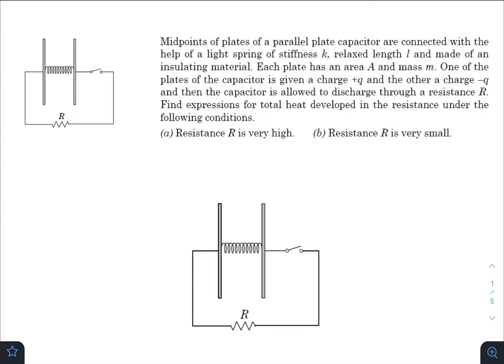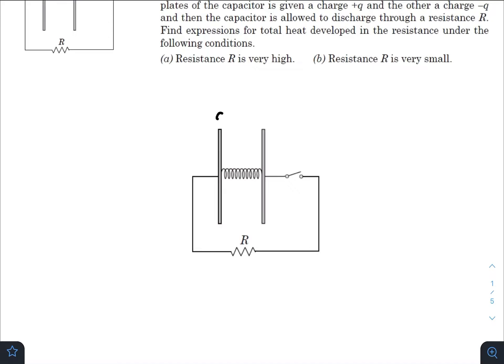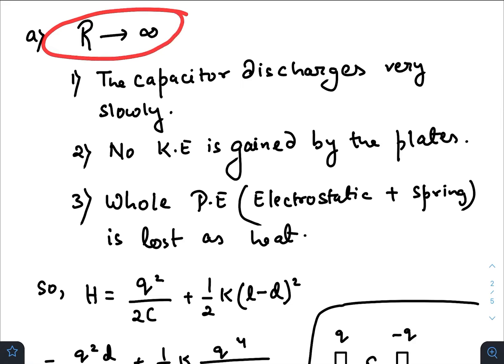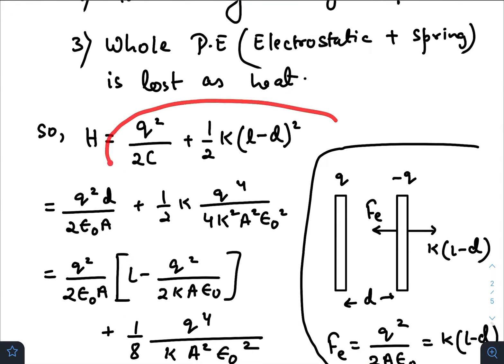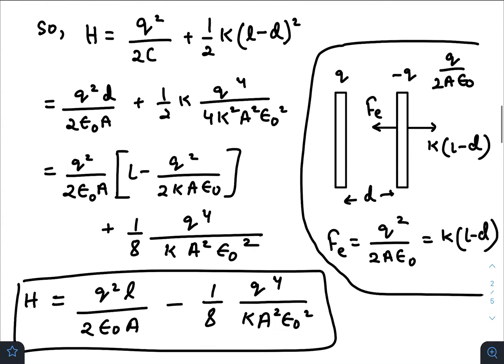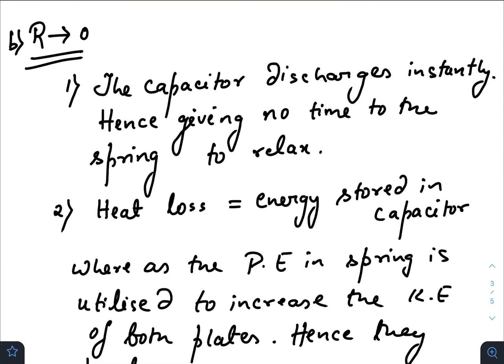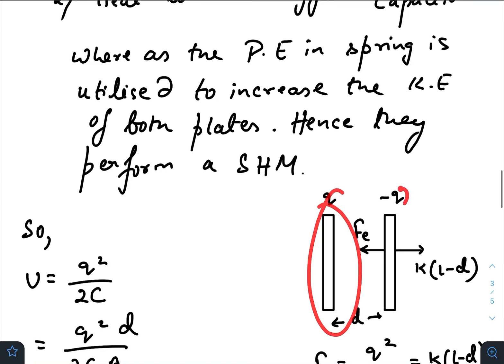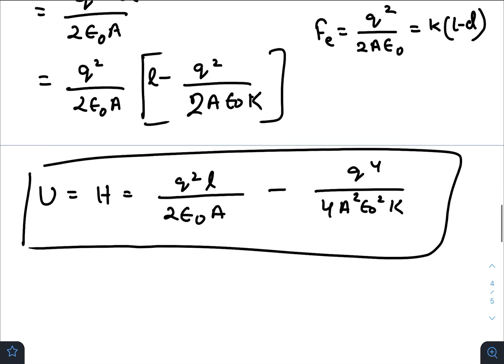Pathfinder for Olympiad and JEE Advanced, Page - 13.16, Q - 48